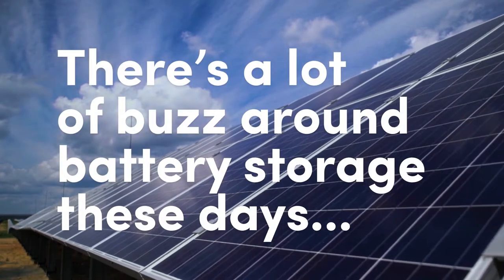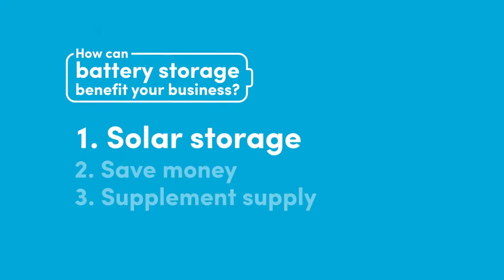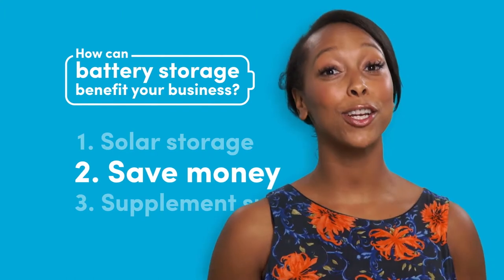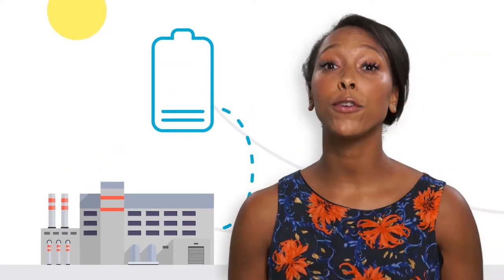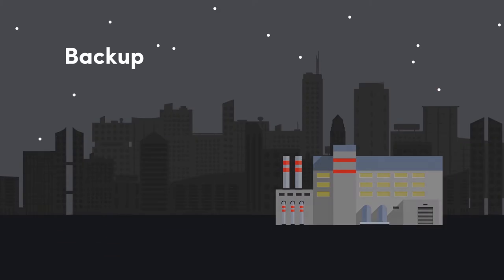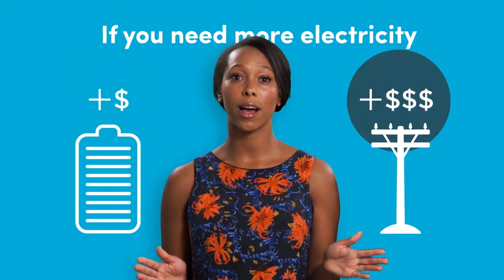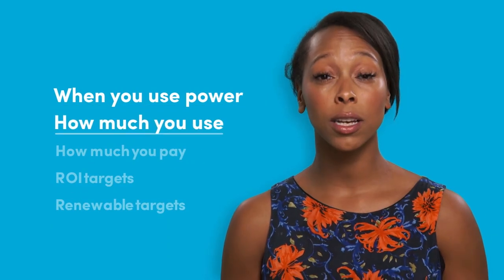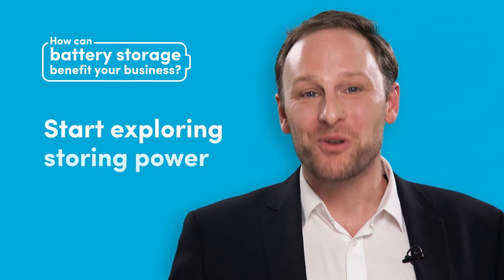How can battery storage benefit my business?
There’s a lot of buzz around battery storage, but what does it really mean for your business? You might be looking to use batteries to store solar, save money on energy bills or supplement your energy supply. However, batteries are just one part of a complex energy system. It’s only going to benefit you if it’s tailored to your needs. Find out today how battery storage can fit into your business -
energysaver.nsw.gov.au/battery-storage